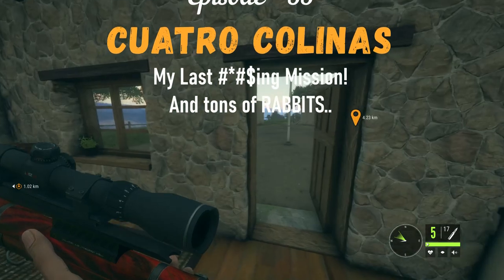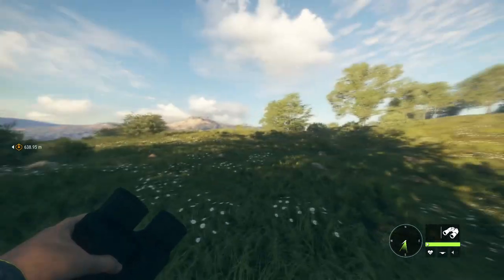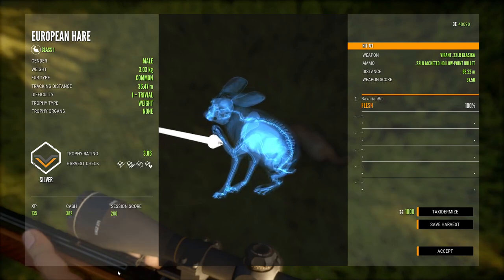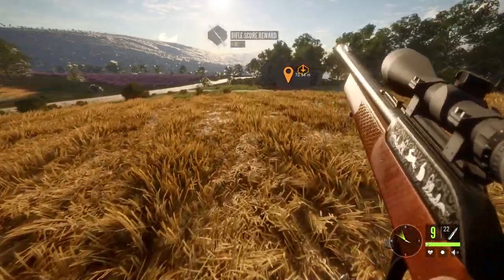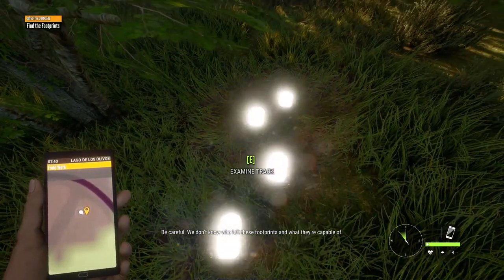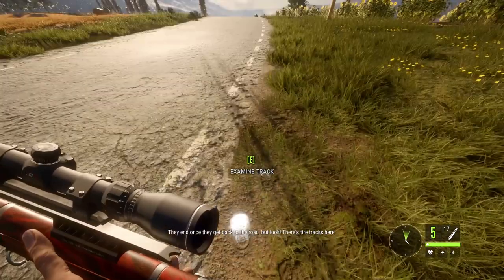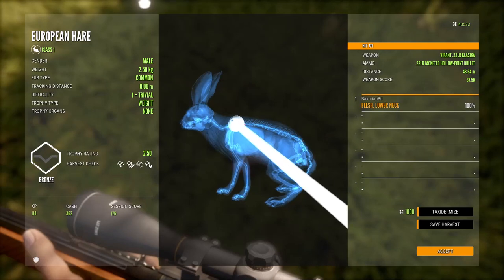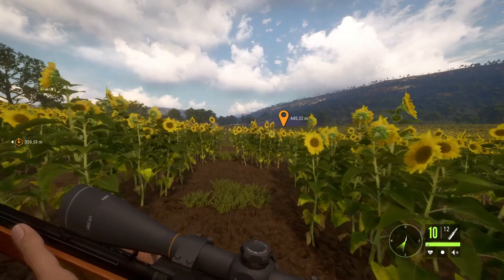THE HUNTER Call Of The WIld - 35 - CUATRO COLINAS European Hare - Small game hunt MISSION RAGE!!!!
THE HUNTER Call Of The Wild - Episode 35 - CUATRO COLINAS

This week we continue as planned. We head to the sabotaged tractor. Finding it we track the culprit until we have a mission glitch that makes me nearly rage. I control myself scouting the area. We shall I say control the hare population in the area before making plans for next hunt.

Thank you everyone for all of the support!

BAV